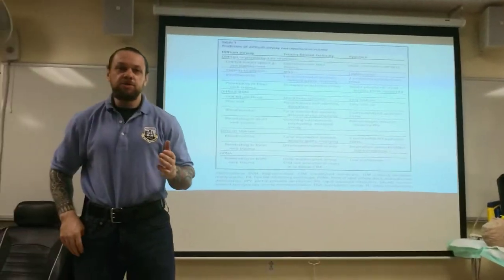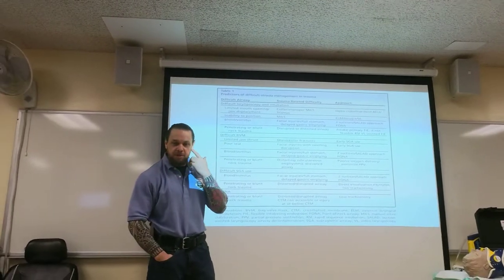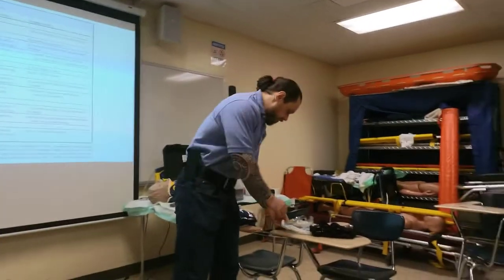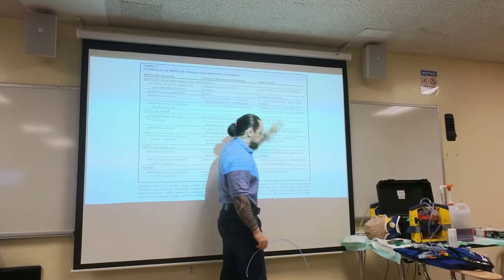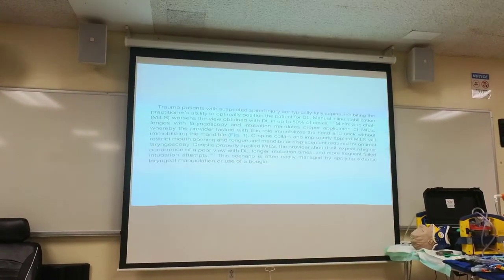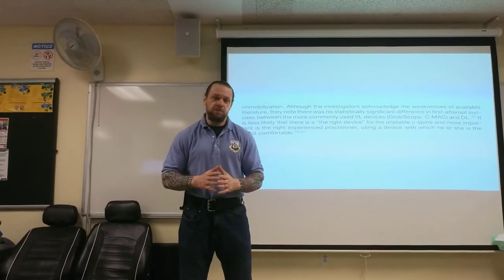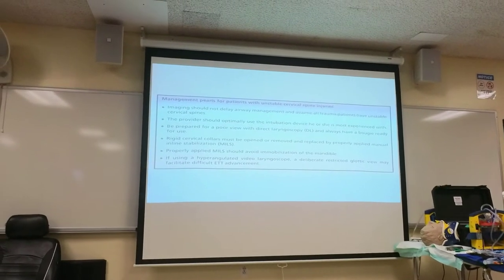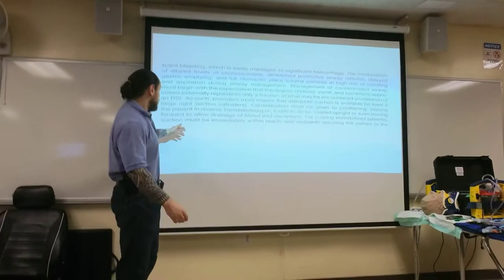How to Intubate with active blood and vomit contaminating the airway? DL SALAD Manikin with Suction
Literature used for this presentation:

Airway Management in Trauma
George Kovacs, MD, MHPE, FRCPC, Nicholas Sowers, MD, FRCPC

SALAD = Suction Assisted Laryngoscope Airway Decontamination